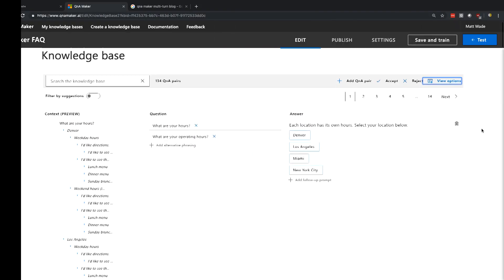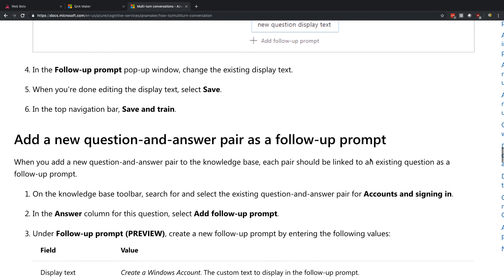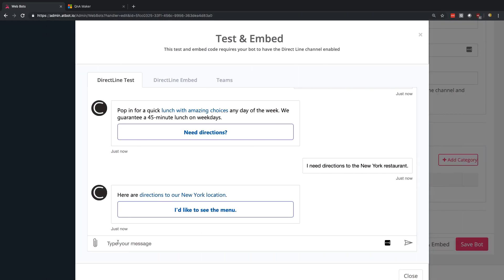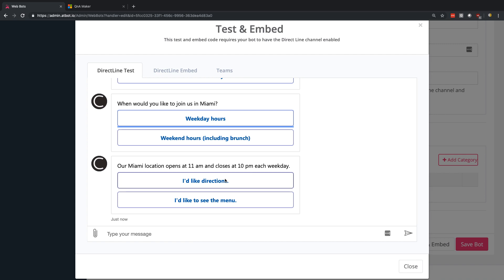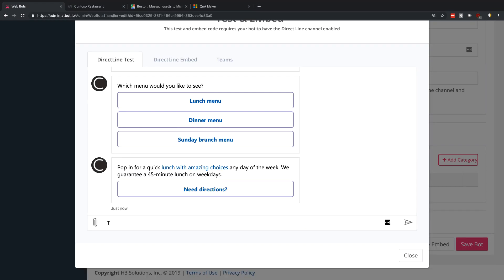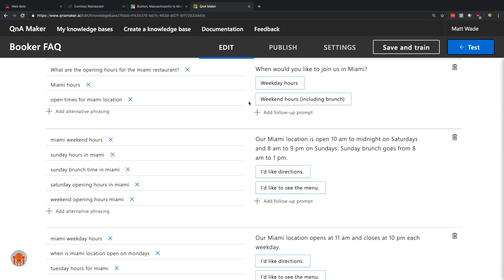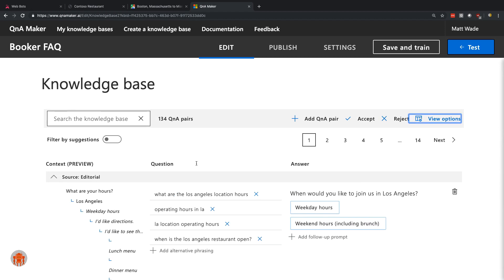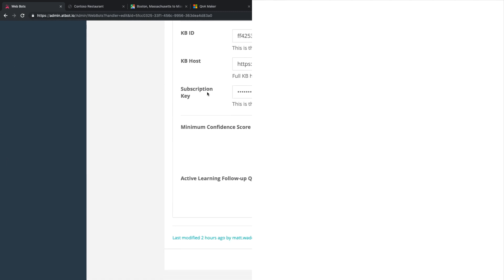A brief intro to QnA Maker Multi-Turn conversations (with example)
With multi-turn, the experience with your Azure QnA Maker knowledge base is much more fluid and significantly more natural. Multi-turn relies on follow-up prompts that are sent with an A when asked a Q. These prompts aren't just helpful; they pull the user along your line of thinking or in a direction that most users have shown to go. That means the user has to think less about what to do next, gets more information naturally, and has a more positive experience because the bot is guaranteed to do something useful and positive with a prompt because you designed it to be so.